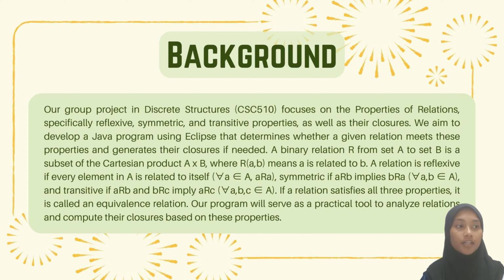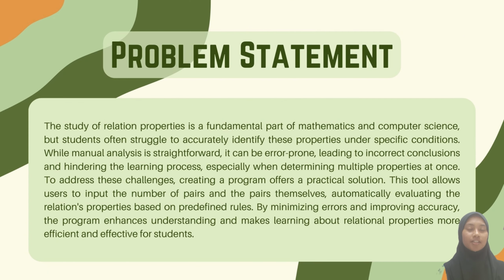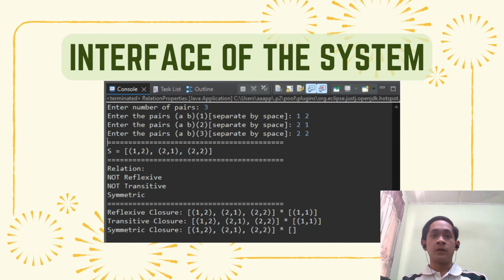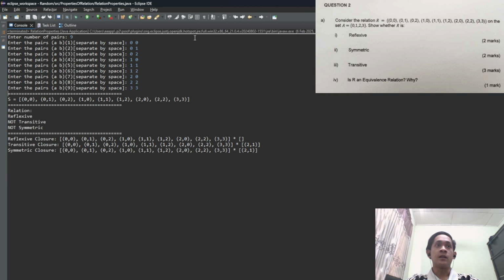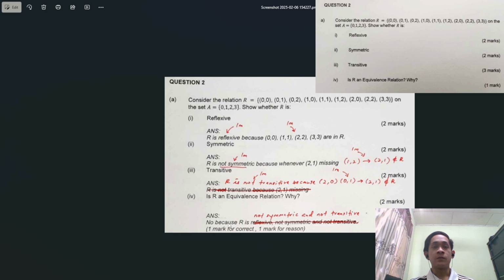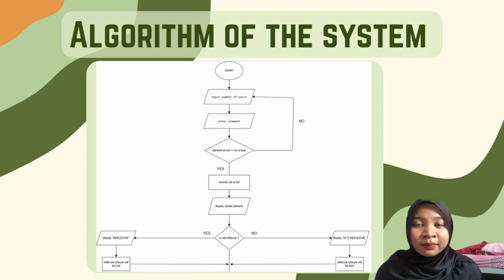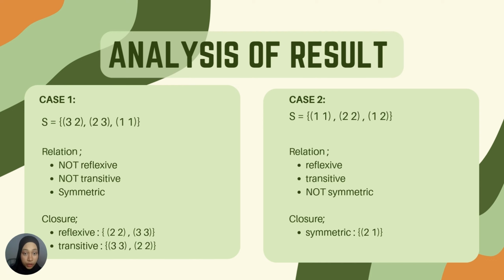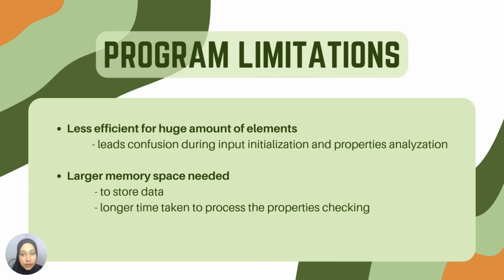CSC 510 - EQUIVALENCE SQUAD_GROUP PROJECT PRESENTATION VIDEO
NUR AININA INSYIRAH BINTI SHAHBANI
MUHAMMAD LUQMAN BIN KHUSAIRI
NURUL NAJIHAH BINTI AHMAD ADLI
NUR AYUNI BINTI CHE KU MUHAMMAD JAILANI